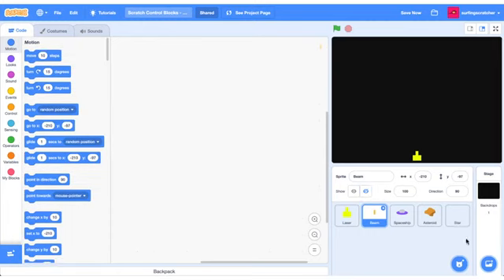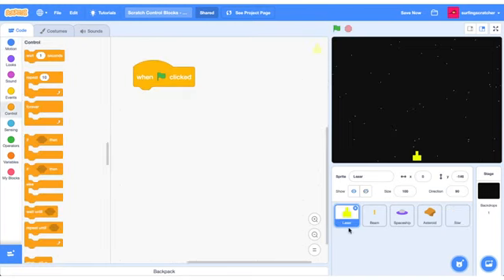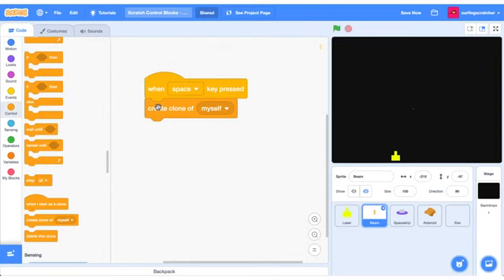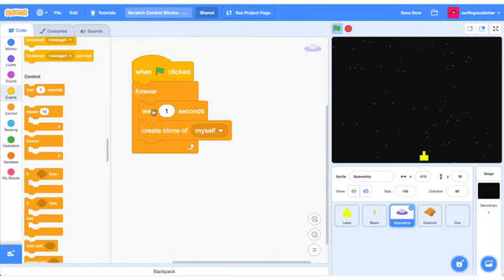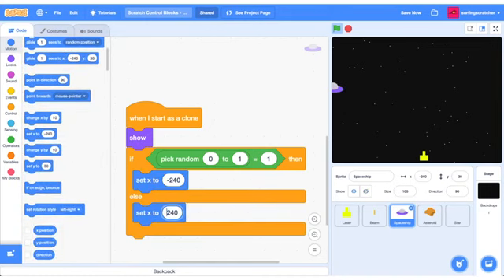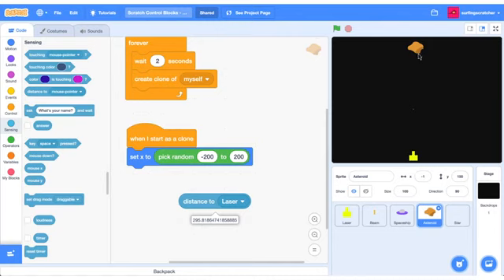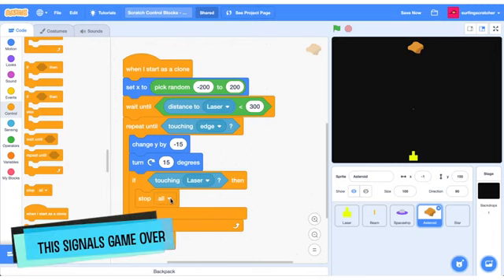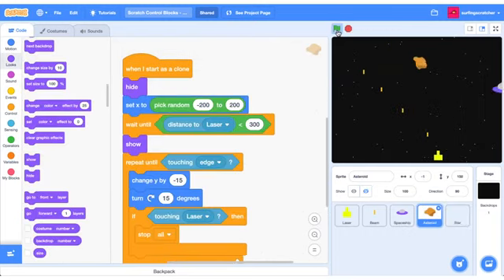Scratch Control Blocks Scratch Games Tutorial for Beginers